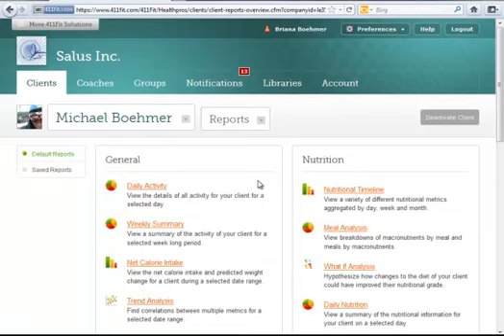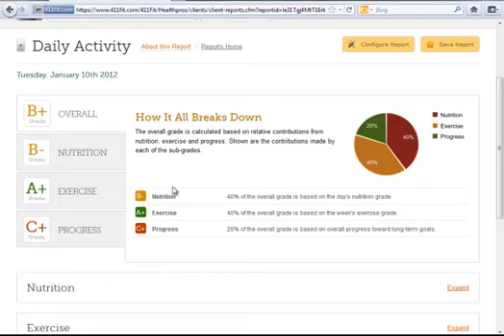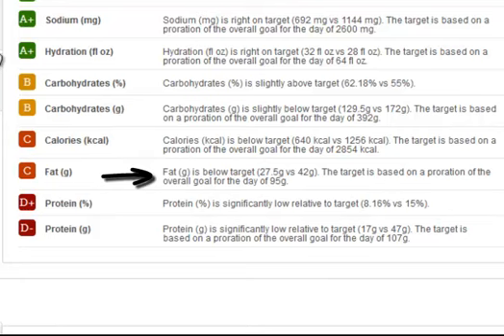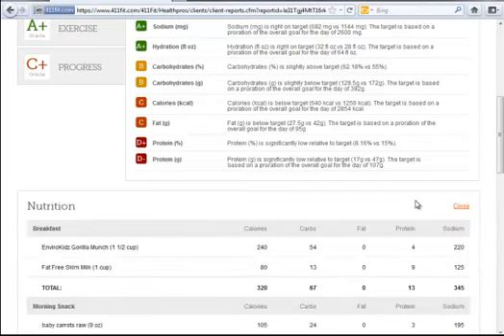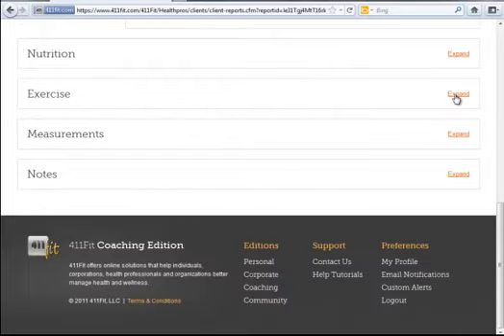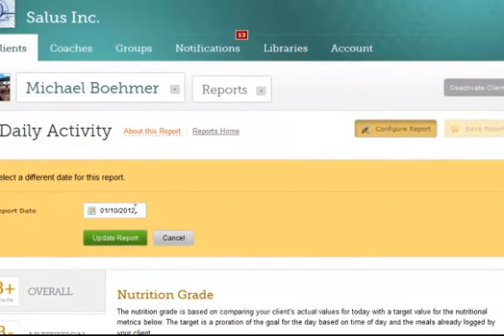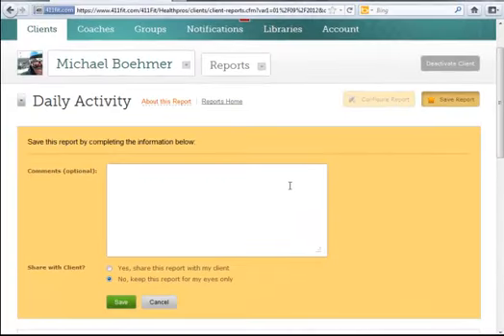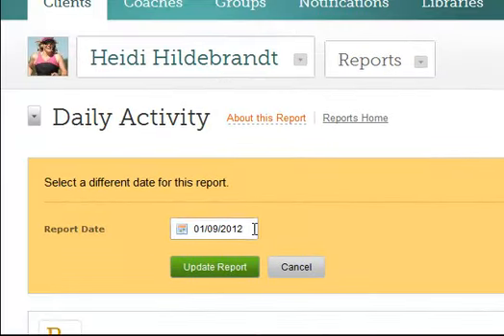Daily Activity Report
How to use and understand the daily activity report within the 411Fit Coaching Edition.